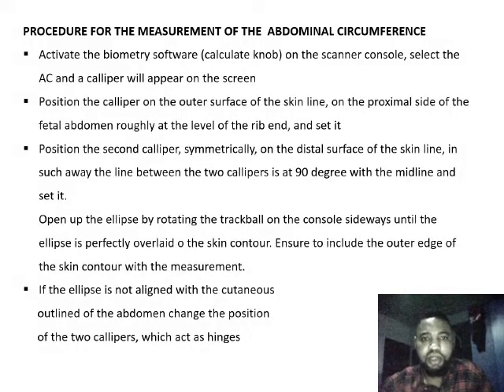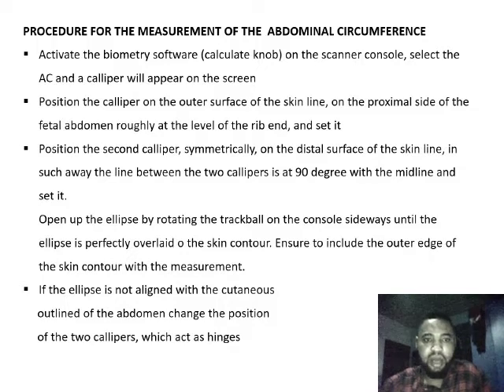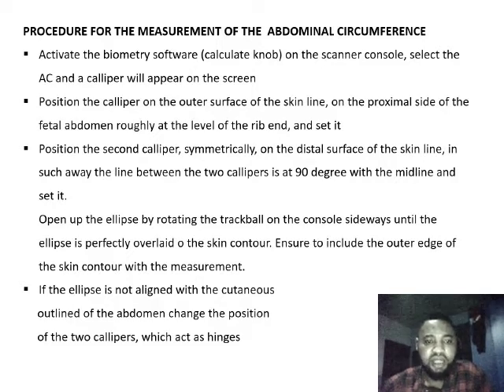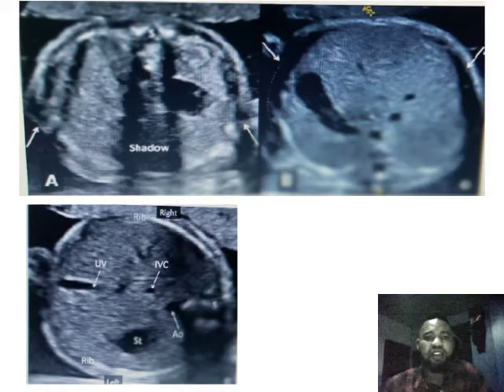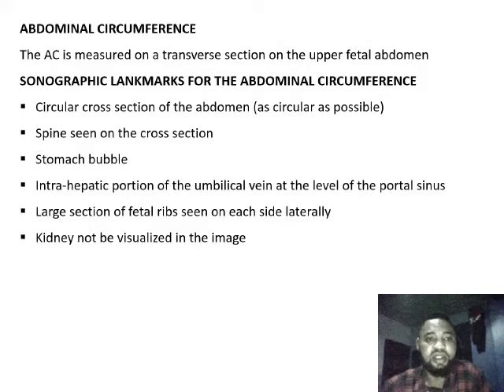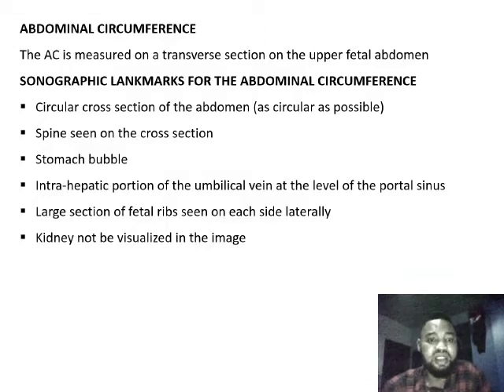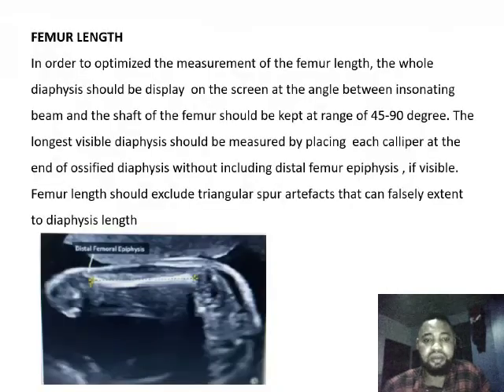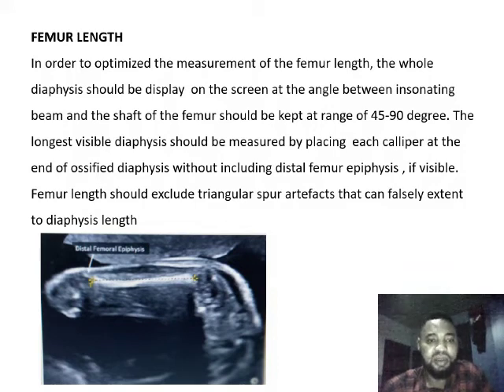Measurements of AC